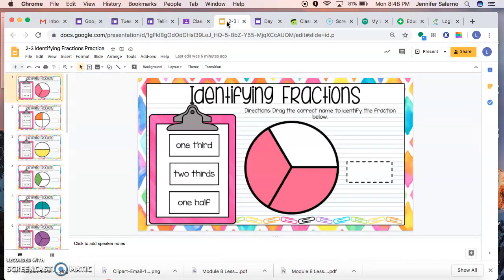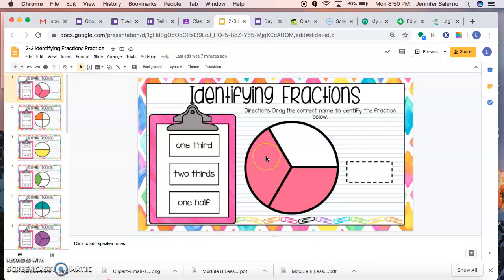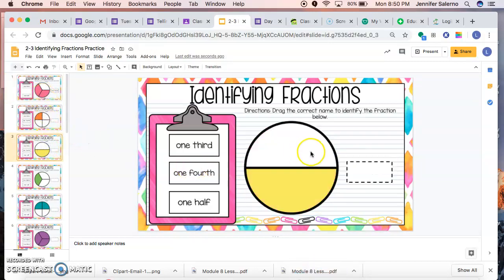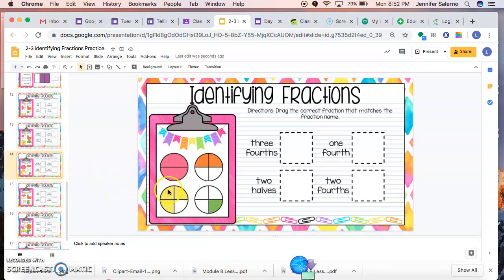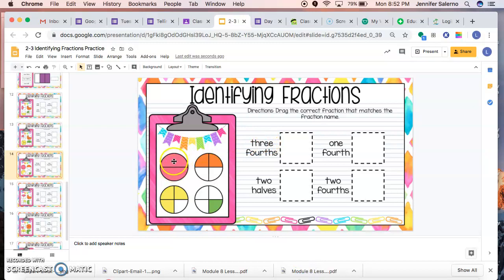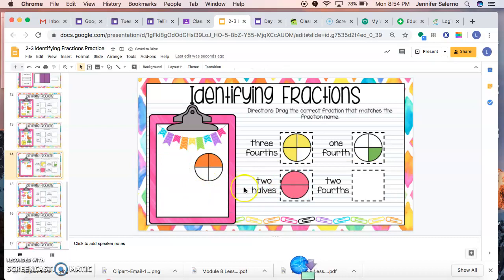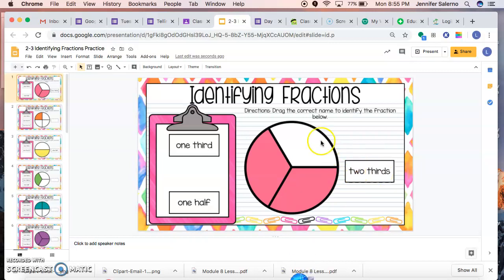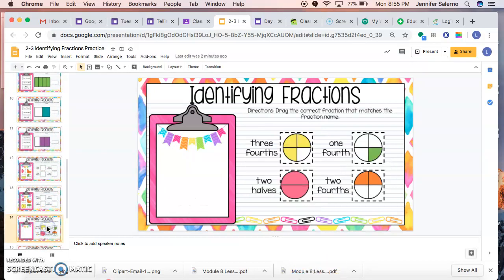Identifying Basic Fractions